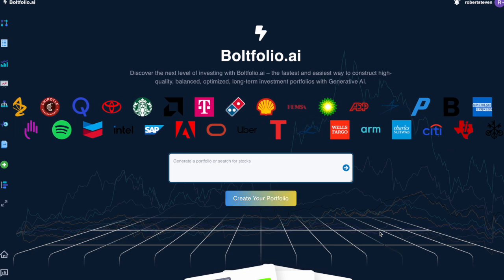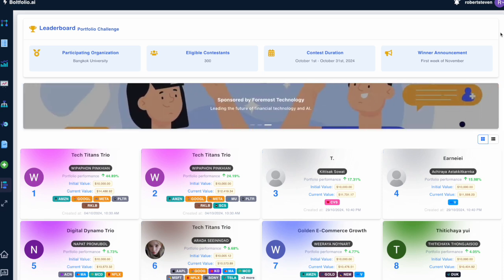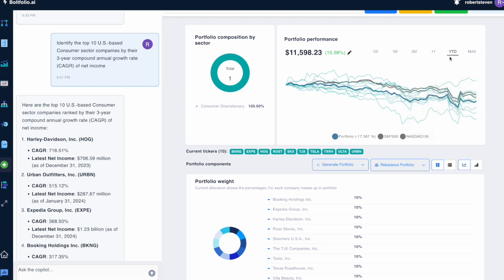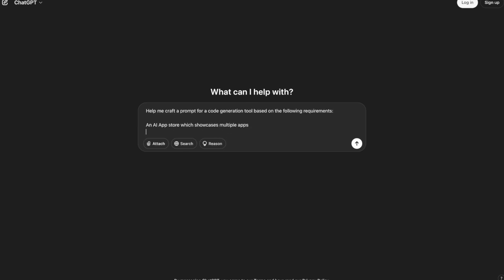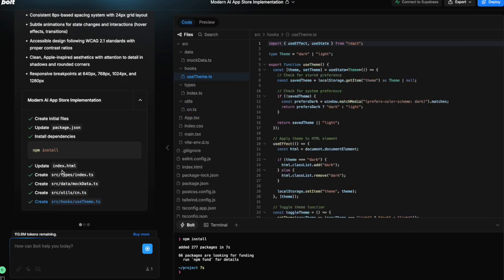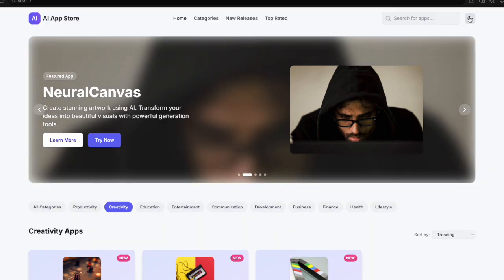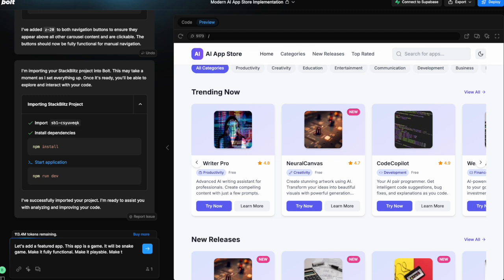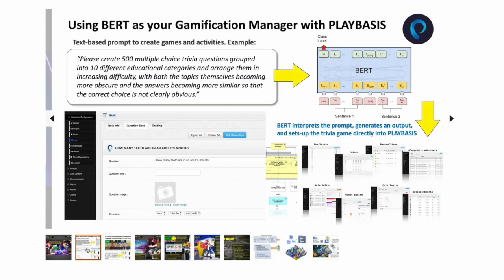Let's Build an AI App Store with Bolt (in less than 30 minutes!)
Did you know that with free AI tools like Bolt you can build your own app with just a few prompts? It's true! In this video I show you how you go from idea to app (including a fully playable game) in just a matter of minutes -- super speedy, and super cool!!

Here's the fully functional app; try it for yourself!

00:00 – 00:19  Hey Again, Internet! – I wave you in and lay out the plan: a lightning workshop on building any AI‑powered app your heart can dream up.

00:19 – 02:08  Boltfolio Flashbacks – I get nostalgic (and a tad proud) about my early project Boltfolio.ai and how we wrangled GPT‑4 to craft custom stock portfolios before multi‑tool agents were even cool.

02:08 – 07:03  Prompt Party Tricks – Live demo of Boltfolio’s chat‑style interface; I rant about “starter prompts,” token stinginess, and the rookie mistake of hiding the best features behind a login wall.

07:03 – 10:14  Portfolio Builder & Uni Show‑down – Deep dive into the logged‑in dashboard plus the tale of Bangkok University’s month‑long student competition with leaderboards and bragging rights.

10:14 – 12:48  ROI Real‑Talk – Why public‑equity data paired with generative AI is an instant “show‑me‑the‑money” demonstration.

12:48 – 18:38  The “Prompt‑to‑Anything” Prophecy – I reveal my pre‑ChatGPT pitch for turning any website into a 3‑D world and reflect on being just a bit ahead of the curve.

18:38 – 30:00  Bolt.new Blitz – I craft a single monster prompt, hit “Enhance,” and watch Bolt churn out an entire AI App Store while I sip coffee.

30:00 – 38:30  Voilà, an App Store – First preview shows a slick responsive site with dark mode, hero banners, mock apps, and modal goodness—all born in minutes.

38:30 – 44:00  Debugging Dance‑Off – I swap between reasoning modes, let Bolt squash carousel bugs, and muse on QA taking up 80 percent of dev life.

44:00 – 51:23  Snake? Yes, Snake! – I ask Bolt to embed a fully playable Snake game in the store; one AI coffee break later, I’m gobbling pixels and chasing high scores.

51:23 – 52:33  Push‑Button Publish & Sign‑off – One‑click deploy hands me a live URL with a whimsical name. I marvel, thank the AI overlords, and invite you to build your own digital mischief.